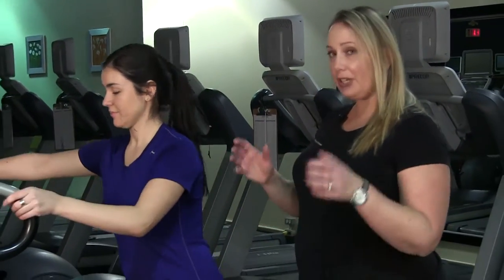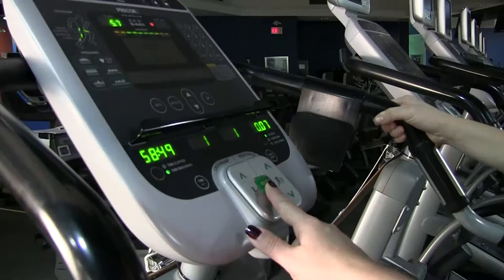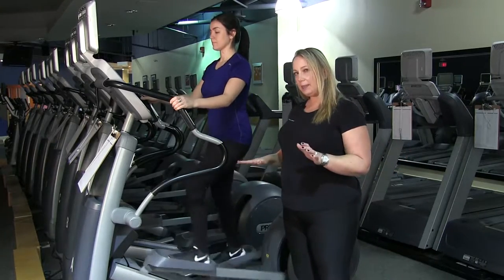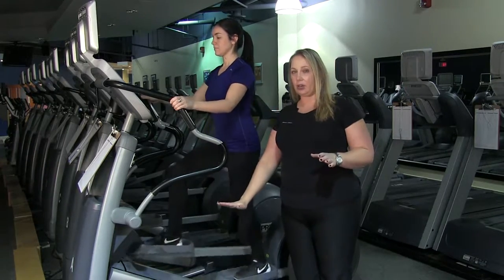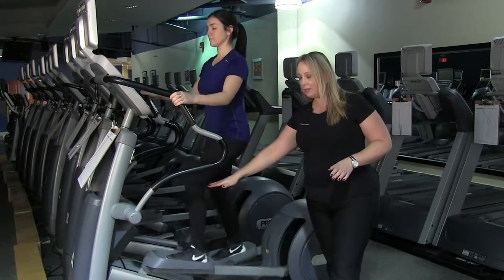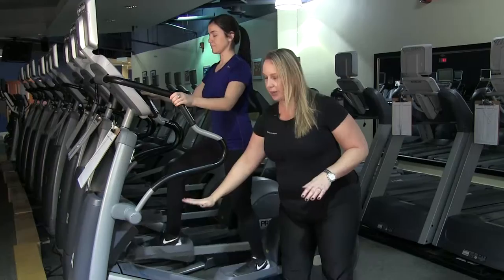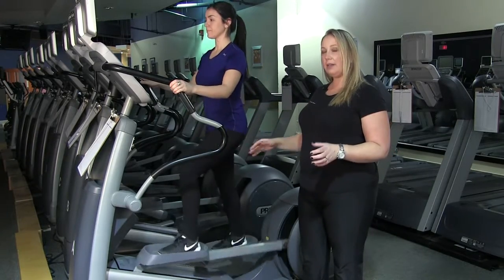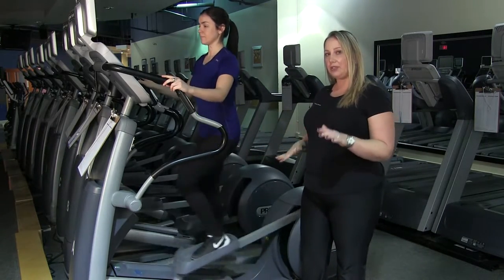Equipment Use: Elliptical machine - Kathie Sharkey - Womens Fitness Clubs of Canada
Make sure you are training for what you want to accomplish. For example if you want to go biking with your kids in the summer, or go biking on a holiday, you should train by biking. If you want to run a 5K or a 10K, you need to train by running. Your body adapts to the stimulus you challenge it with. This is called specificity. Another important principle of exercise, especially in weight training, is progressive overload, which states that to improve physical fitness the exerciser must continually increase the demands placed on the body.